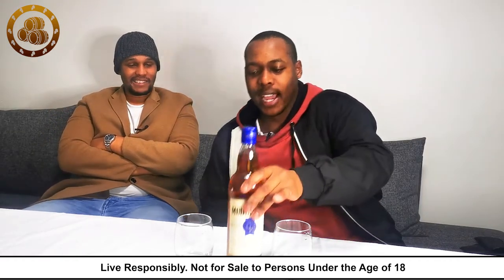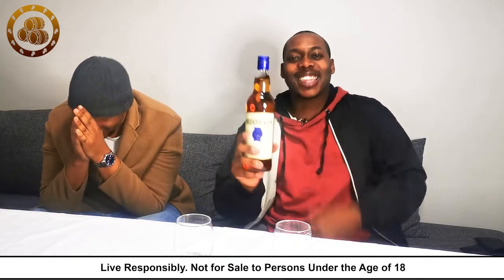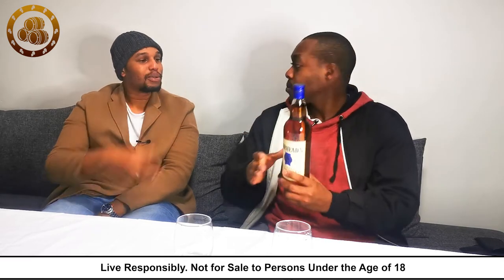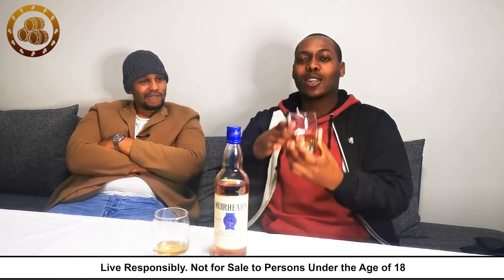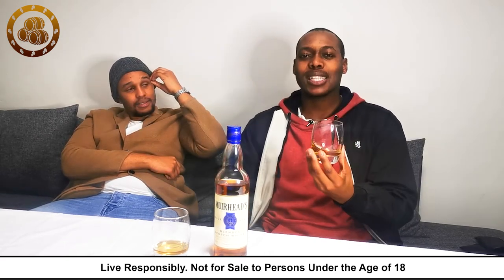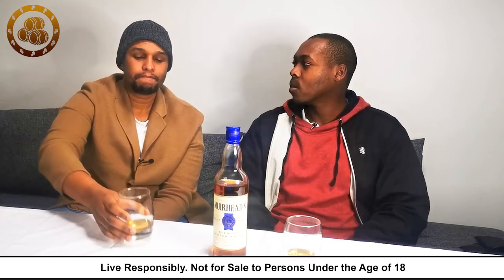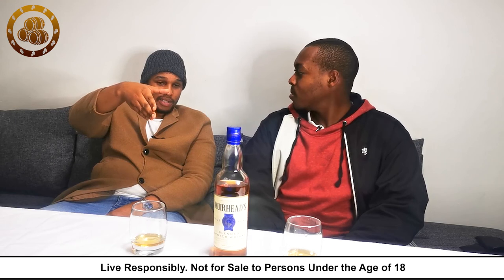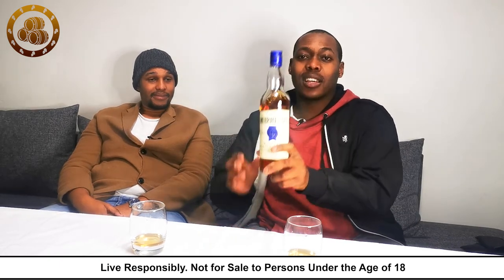MUIRHEAD'S BLENDED SCOTCH WHISKY | REVIEW | S1 EP6 | Hops and Barrels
OVERVIEW
Muirhead’s Scotch Whisky was first produced by Charles Muirhead and Sons, a whisky and wine merchant based in Edinburgh.

Muirhead’s Blue Seal grew to become a household name in many markets around the world. The brand was widely distributed in the 20th century in South America, the USA, Africa, the Middle East and Europe.

The brand has always maintained a close relationship to the Muirhead’s Clan. The history of the clan can be traced far back in Scottish History. The name Muirhead’s means “Head of the Moor” or “Highest Point of the Moor” in Gaelic.

Timecodes
0:00 - Intro
3:49 - Muirheads Blended Scotch Whisky Overview/Percentage
6:41 - Muirheads Blended Scotch Whisky Taste Test
13:34 - Muirheads Blended Scotch Whisky Food Pairings
14:29 - Muirheads Blended Scotch Whisky Price
16:15 - Muirheads Blended Scotch Whisky Rating out of 10
18:49 - Muirheads Blended Scotch Whisky Final Thoughts

SIZE
750ml

ABV/ Alcohol by Volume
43%

PRICE
+- R165

CATEGORY
Whisky (blended)

DASH/CHASER
• Coca Cola
• Still Water
• Iced Tea
• Pickle Juice

FOOD PAIRINGS
Main:
• Dried Fruits
• Dark chocolate
• Grilled steaks
• Meat loaf
• Apple pie

Follow Hops and Barrels for more